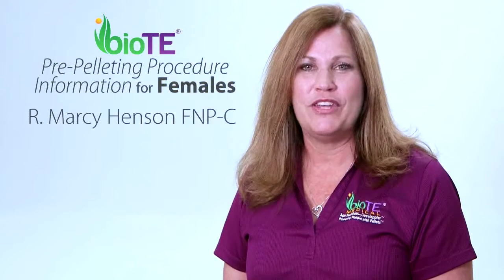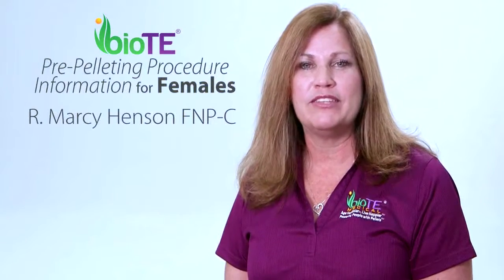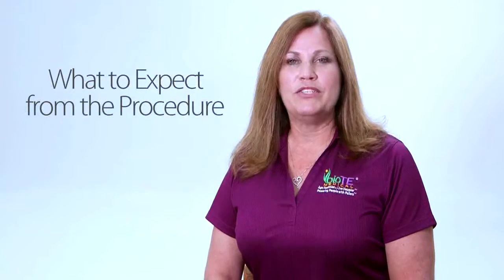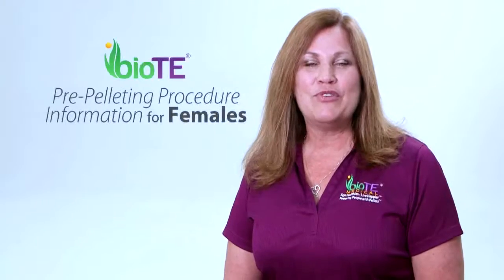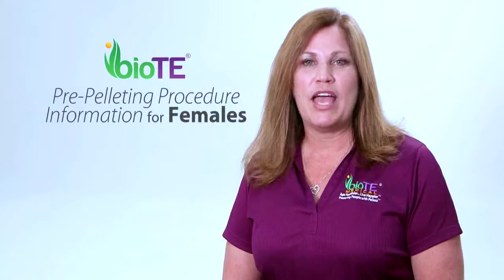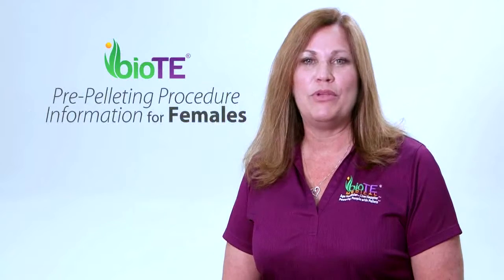Pre Procedure Video for Females HD